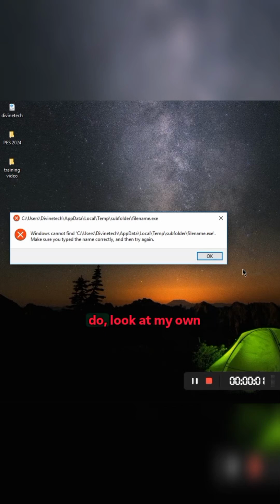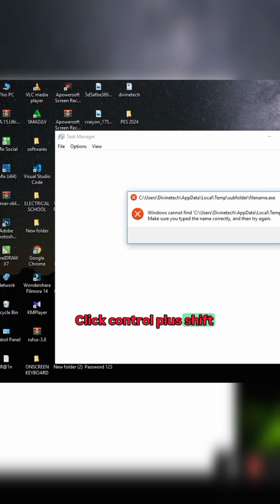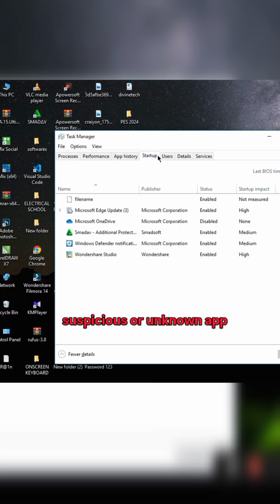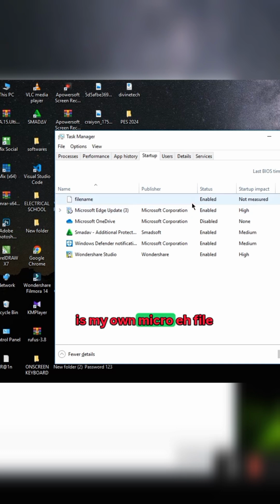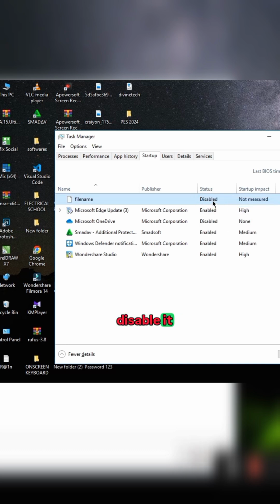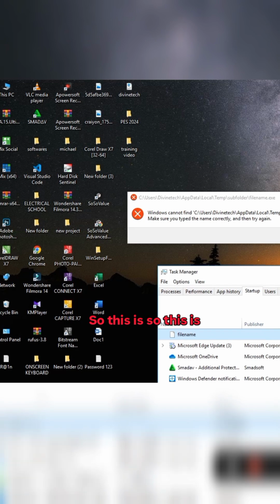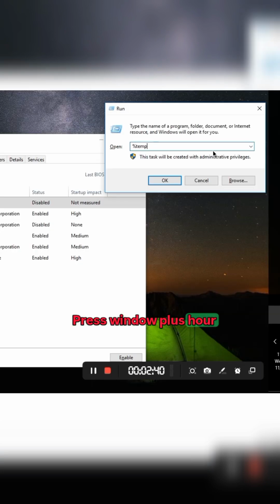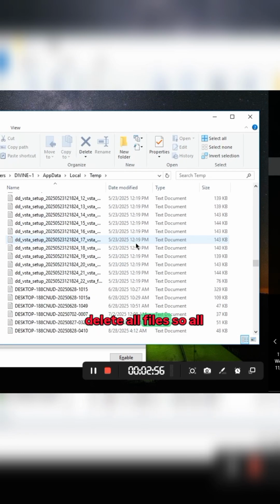How to fix Windows cannot find C:\user\AppData error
The error *"Windows cannot find 'C:\Users\Divintech\AppData\Local\Temp\sub\Filename.exe'"* usually happens when:

- A program tries to launch a file that has been *deleted*, *moved*, or was part of a *malware* or *incomplete uninstall*.

✅ *Steps to Fix It:*

1. *Check Startup Programs*
- Press *Ctrl + Shift + Esc* to open Task Manager
- Go to *Startup* tab
- Disable any suspicious or unknown app linked to that missing file

2. *Clean the Temp Folder*
- Press *Windows + R*, type *%temp%*, and press Enter
- Delete all files (safe to remove temporary file)

3. *Check Task Scheduler*
- Press *Windows + R*, type *taskschd.msc*
- Look under *Task Scheduler Library*
- Delete any task pointing to the missing `.exe` file